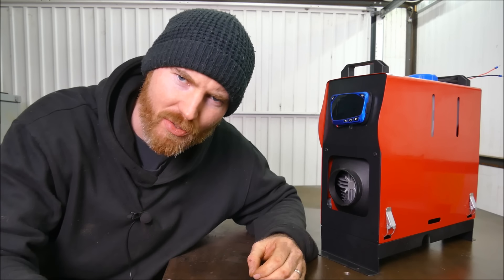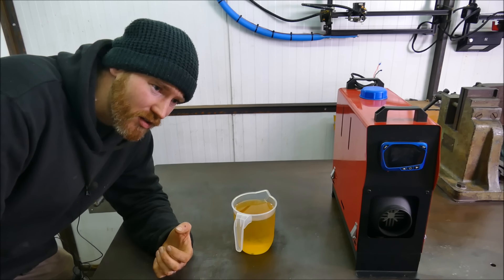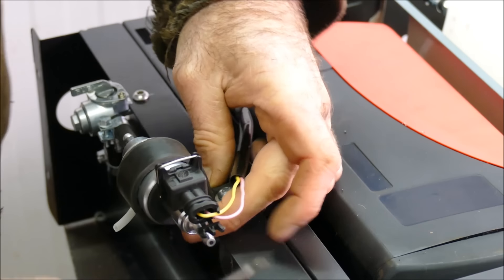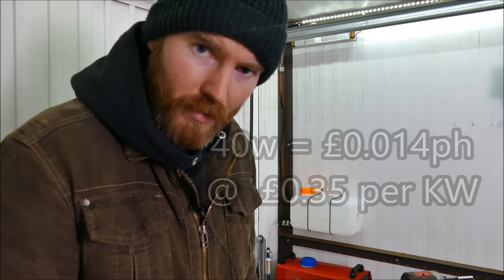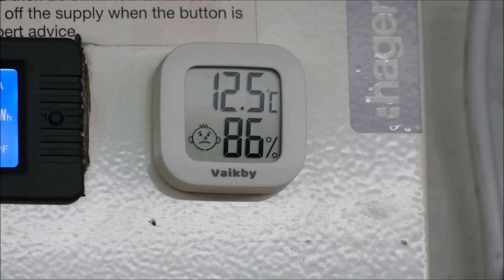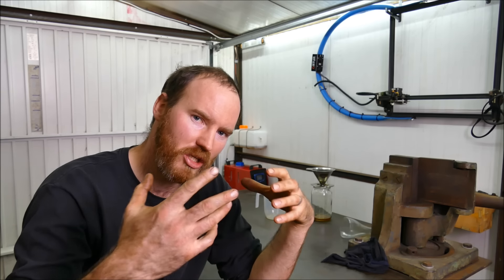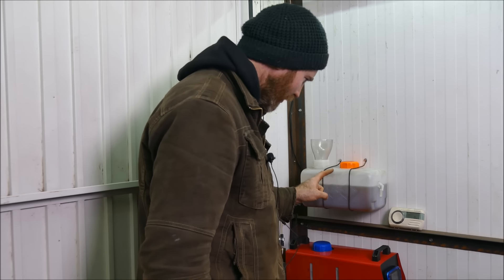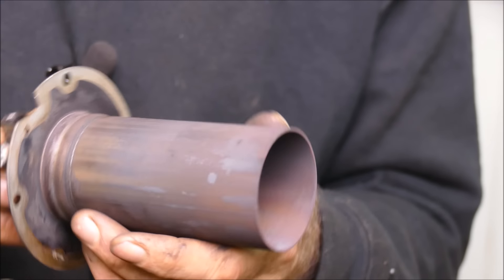£0.03 per kWh heater modification - Top facts & lies on diesel heaters - waste veg oil burn success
*Recommended Diesel heater full kit*

Power supply 240v - 12v 300w

UKAmazon -
Fuel line connector hose
Solid fuel line
Fuel filters
Spare parts (gaskets, glowplug, atomizer etc)
Fuel switch

USA Amazon -
Power supply 110v - 12v 250/300w
Solid fuel line
Fuel filters
Fuel switch

In this episode we modify the parking diesel heater to legally burn waste vegitable oil, we discus the facts and lies said about these heaters, fully test differnt fuels and settings as well as many other tips to get you to efficiently heat your space.

Additional notes:
Kerocene - 10.3kw per litre - £0.80 per litre (feb 2023)
Vegitable oil - 9.25kw per litre - must be filtered through to 10 microns
Mix ratio 33%-30% kerocene 66%-70% Vegitable oil - £0.24-26p per litre, less than £0.03 per KW
1688 settings menu - 1.2hz min, 4.0hz max (veg oil mix only, 5.5hz for kerocene), 1500rpm min, 5000rpm max, PF 6.

After 2m exhaust installation-
Exhuast output inside - 331 degrees celsious
Exhuast output outside - 92 degrees celsious